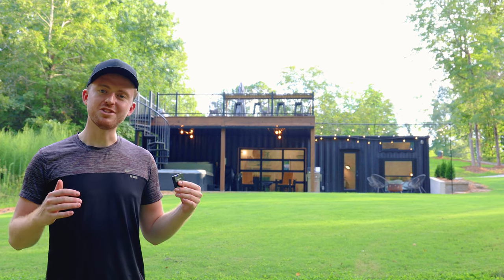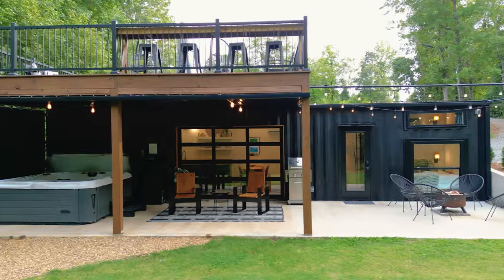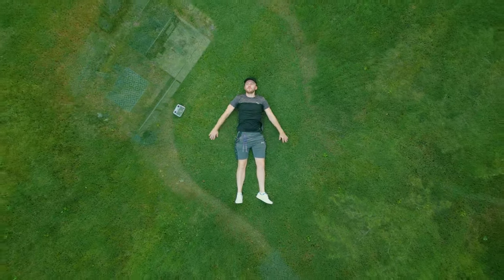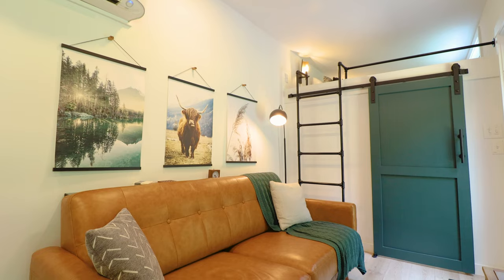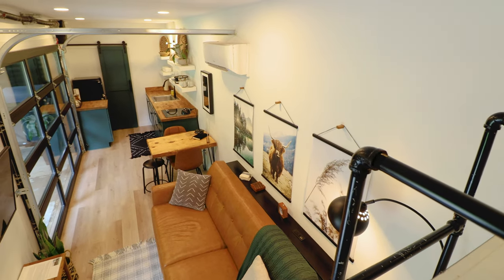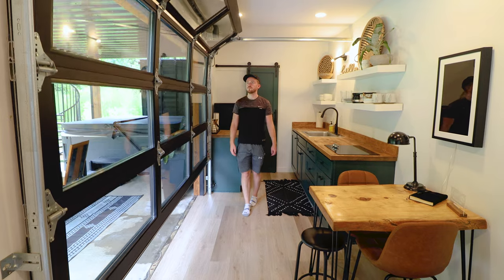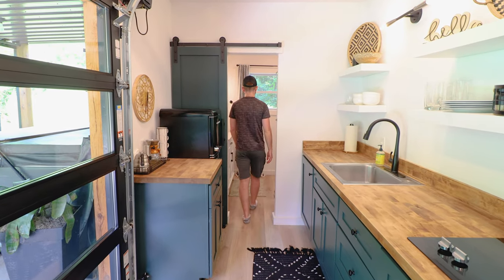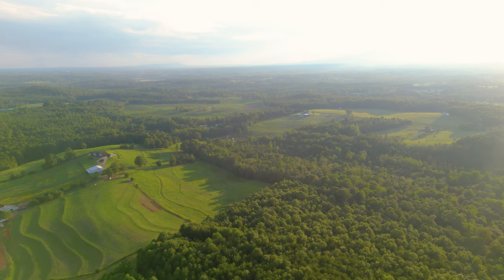MODERN 40ft SHIPPING CONTAINER TINY HOME w/ Rooftop Deck! (Full Tour)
The Green Creek Shipyard is a modern 40ft shipping container tiny home complete with a rooftop deck!

This Airbnb also boasts a hot tub, a 10ft working garage door, a fire pit, a pond, and a custom layout in the interior.

SHARE the full tour of this modern container home with someone you want to stay here with!

0:00  Intro & Airbnb Details
0:51  Front Exterior Overview
1:20  Fire Pit & Hot Tub
1:59  The Grass Lol
2:19  Upper Deck
2:48  Pond & Surrounding Area
3:09  Interior Overview
3:30  Bedroom
4:06  Loft
4:35  Sitting Area
4:59  Dining Table & Garage
5:56  Kitchen
6:40  Bathroom
7:28  New Container Sneak Peak
7:46  Outro

MY GEAR

ABOUT ME